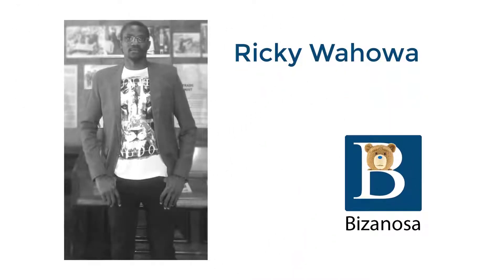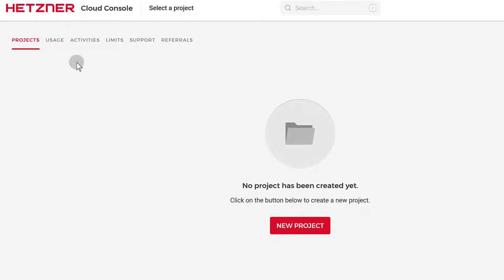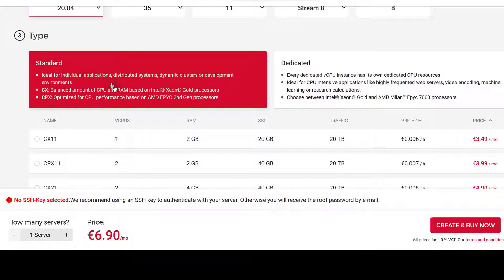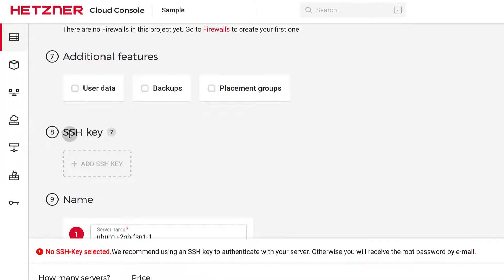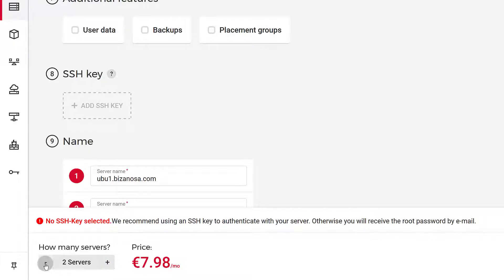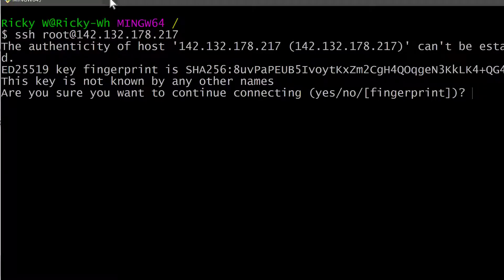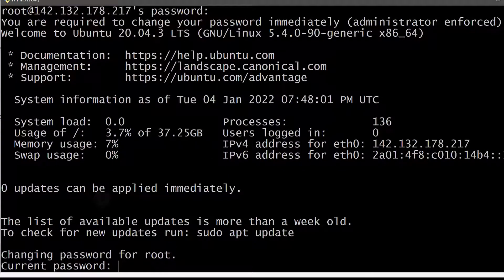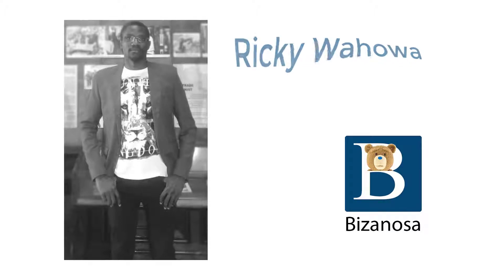Hetzner Ubuntu VPS Deploy and Log in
In this video you will deploy an Ubuntu 20.04 on Hetzner. You will then see how to log into your Hetzner server via SSH. I will use Git Bash to log in but you can use the Terminal on Linux or Mac.

How to deploy Ubuntu 20.04 on Hetzner VPS Cloud.

Hi and welcome to this Hetzner tutorial. In this tutorial I'm going to show you how you can deploy Ubuntu on your Hetzner cloud.
We're going to deploy a vps server with ubuntu. Under cloud, that's where you'll find VPS's. Under dedicated these are dedicated servers. Just click on them and you can see the type of the server that you can deploy. Then you also have other services here.
You can use the Heztner DNS management software. You can also register domains.

And then volume. You can add a volume if you need to add more space. Just click there for more details. If you need to add more space on your server you can click there and you can choose a volume that you want to add. Maybe you want to add 20 GB. That's going to cost you that, per month.

Okay. You can add additional space on your VPS if you want to. I'm going to cancel. Networks, if you want to enable VPC that is virtual private networks
in the same data center, you can do that. Maybe you want to create multiple VPSes and you want them to be to be on a private network, you can create a network here.

That's something that you can do there. I'll just cancel. And then firewalls, you can set up your firewalls or you can just use the inbuilt firewall in your OS. You can use the inbuilt firewall in your operating system once you install your operating system which is Ubuntu. You can set up the firewall rules in your operating system. So I'm going to just forget about this but you can set that up as well .

If you come there you'll find that. You can add the rules that you want to add .

So we've chosen Ubuntu. Network. We've ignored that . Firewalls, we've ignored that one as well.

Additional features. User data init. If you do have some configuration files that you want to run when your VPS is being set up, you can do that there. During the setup for your VPS you can add the configuration files there .

If you want to enable backups you can enable backups. Just click there .

Backups are 20% of the server price so if you do choose a different server,
the monthly price for the server will increase by 20%. All right? These are the important ones. User data or backups. And then SSH. If you want to add SSH you can click there to add ssh. If you generate SSH keys you can add the public key here. If you want to set up SSH

keys, I do have a tutorial for this. A very intense tutorial. Once you deploy your Ubuntu server just come here. It says Debian 10 but it's going to work with Ubuntu as well. So you can check that. You can just come in here and follow along with this to set up your server so that you can install whatever you want to install after setting it up. You can also watch this video to see how to set up the server.

I'll just clear the screen and the first thing that you need to do as soon as you get your new VPS is to update the vps. I'm  going to do sudo apt update && sudo apt upgrade -y .

And that should upgrade all my packages. And once that is done the next thing for you is to set up your server. You'll create a new user so that you don't have to use root and then you can set up SSH authentication so that you can log in using the keys and then once you do that you will disable  the root user from logging in and you'll also disable password authentication so that people can only log in using the keys
that you set up. And if you don't want to install Kubernetes or anything that has a problem with swap files, you can add a swap location for your server so that you can increase the memory;
the artificial memory that you have on your server.
That's pretty much it for this tutorial. Just to recap, you've seen how you can deploy an Ubuntu server and then you've seen how you can log in.

You've seen how you can log in to that server. That's it for this video.